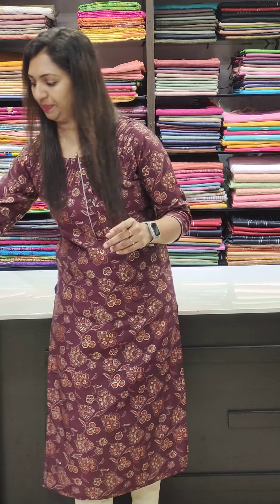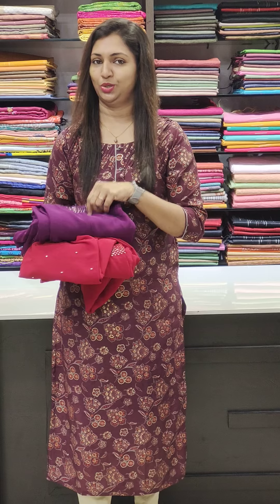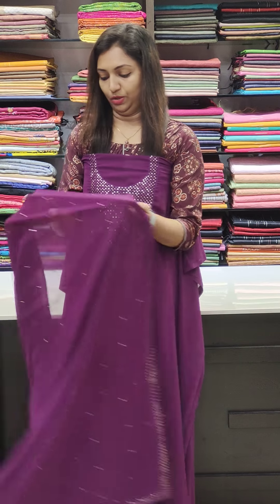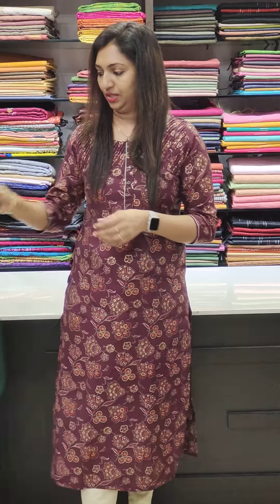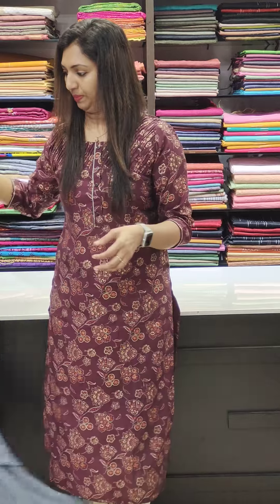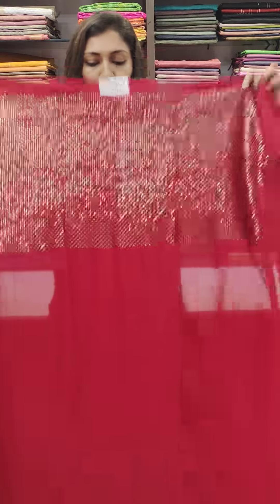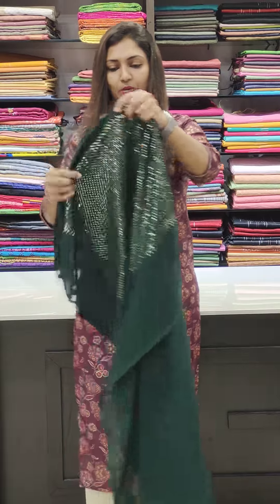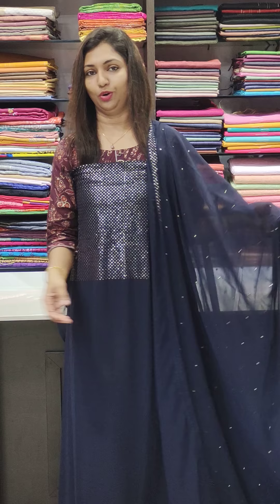GEORGETTE UNSTITCHED SUITS COLLECTIONS ||𝐕𝐈𝐃𝐄𝐎#944